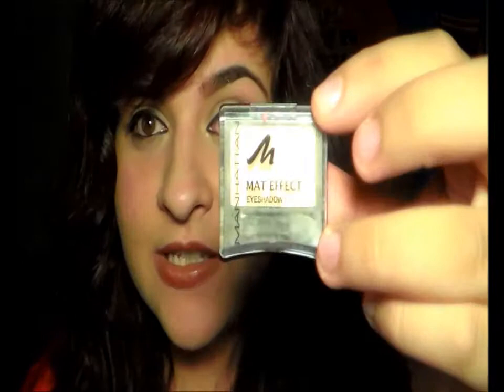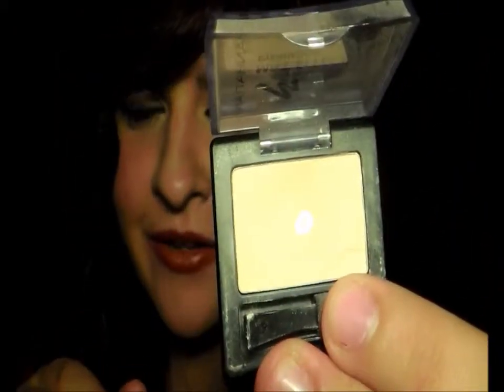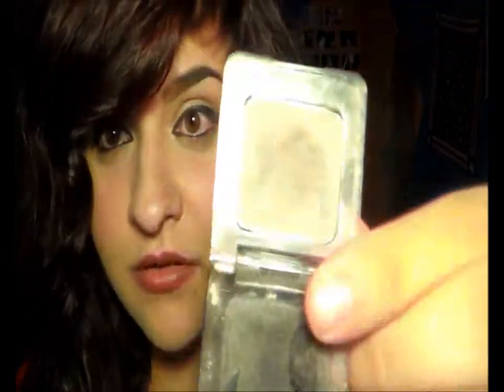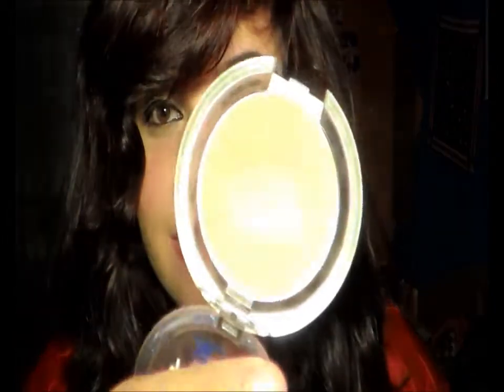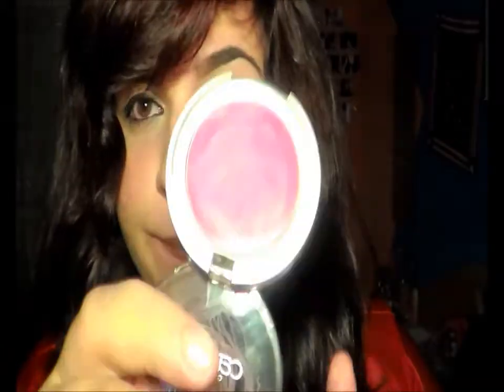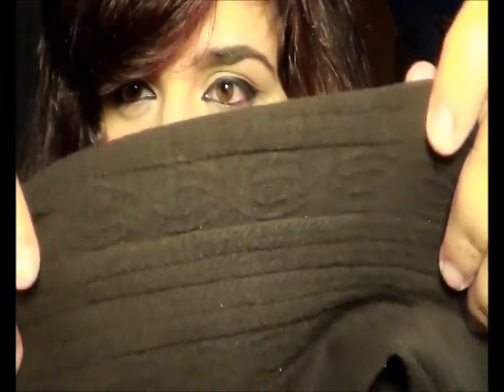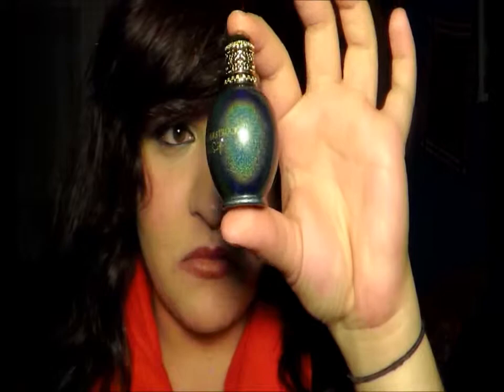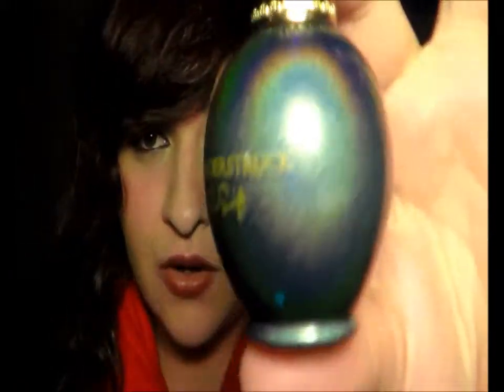September Favourites ♥.♥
What I'm wearing:
 Dress: C&A